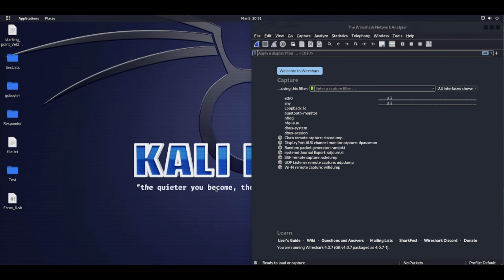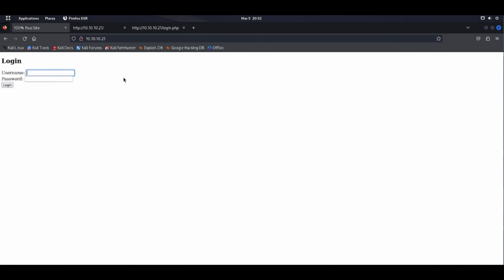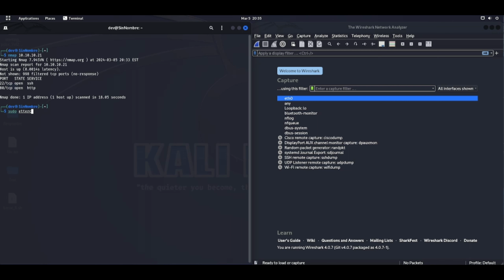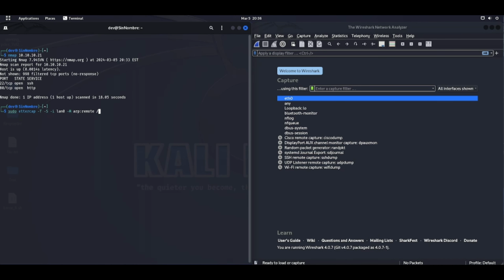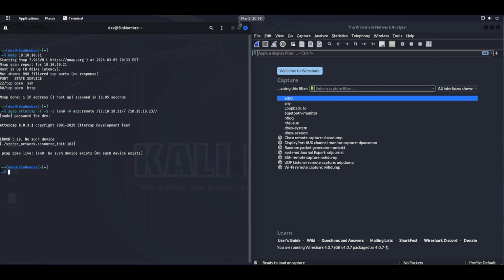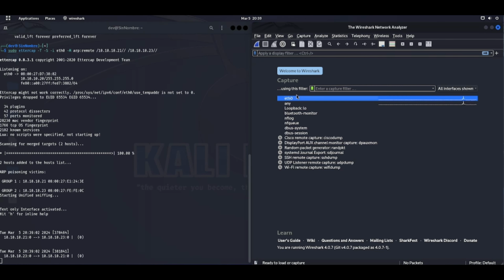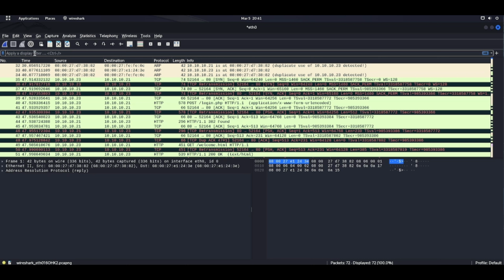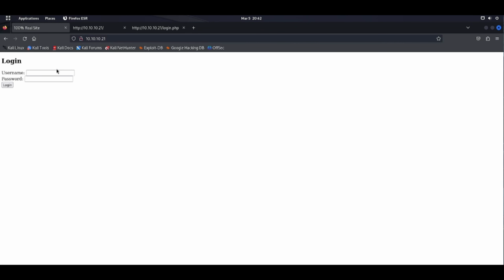Website MITM Attack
In this video, we do a Man In The Middle Attack against an http website that will be shown later on this channel, for more on this topic check out these amazing videos: